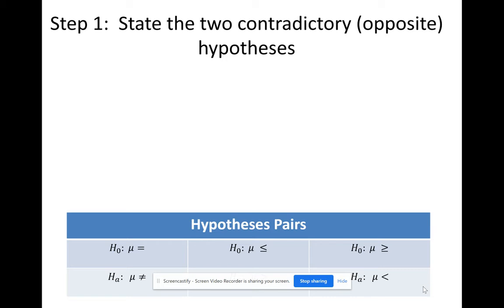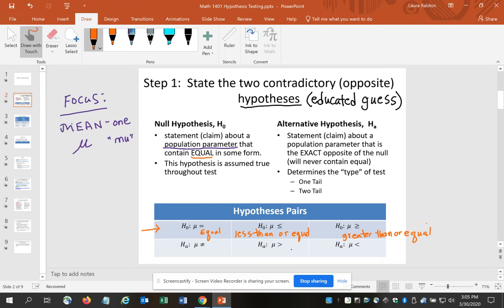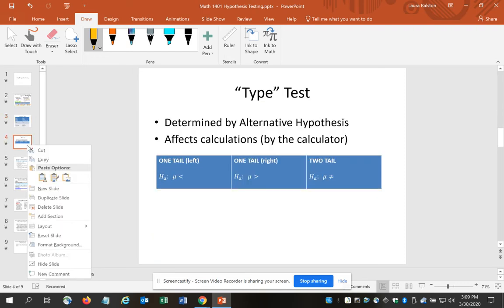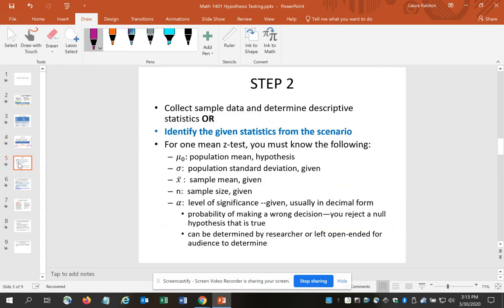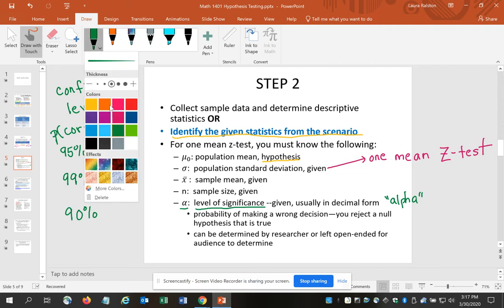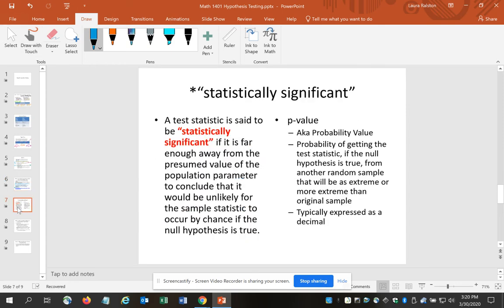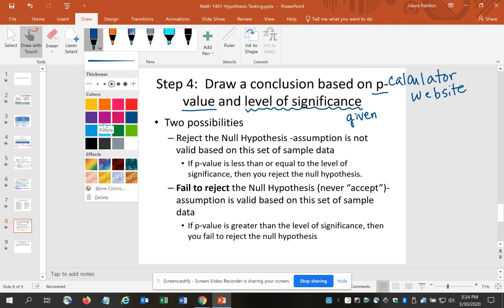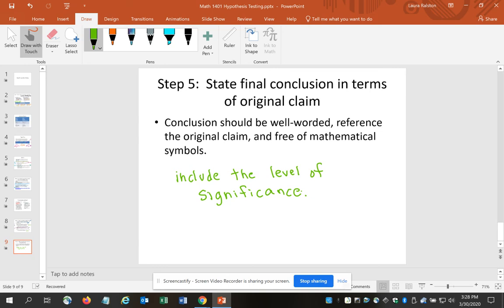Steps for Hypothesis Testing